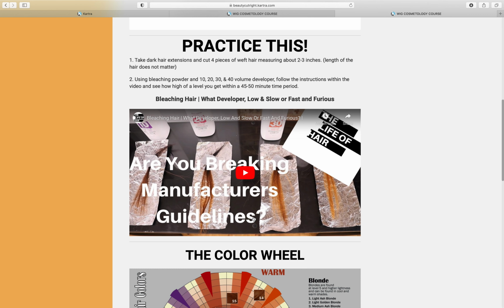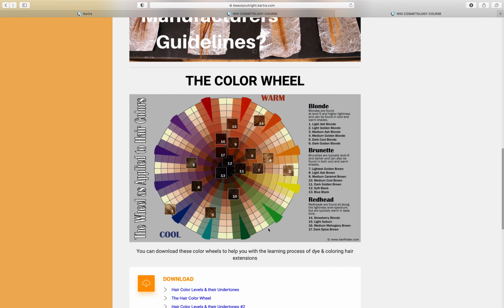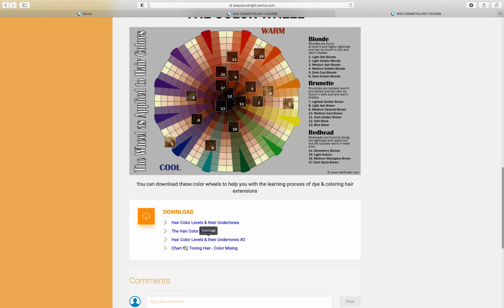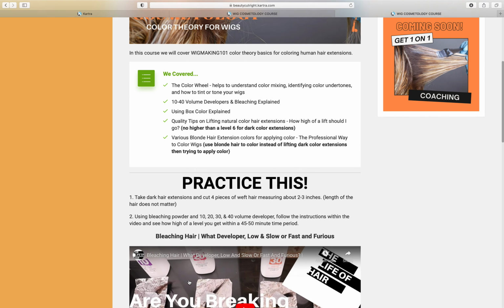Wig Cosmetology Course - Watch the Replay | WIGMAKING101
Just providing some updates for November 2020 course - Wig Cosmetology.

In this course we learn how to cut, color, and style wigs. No license needed to learn.